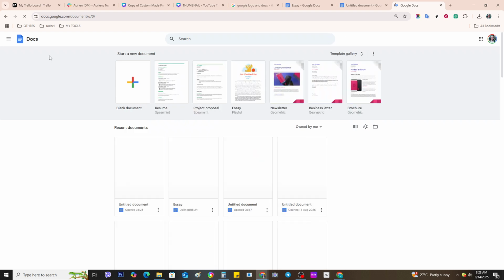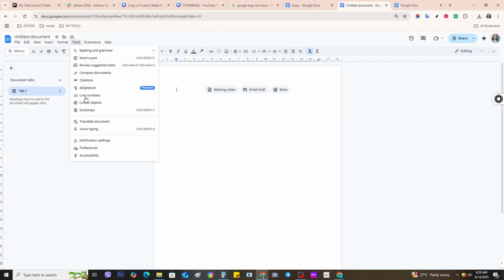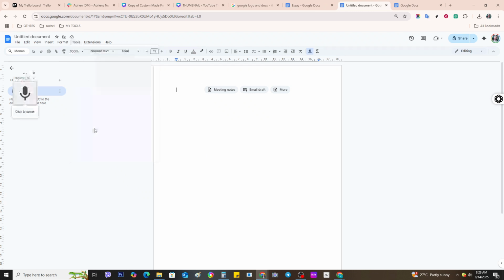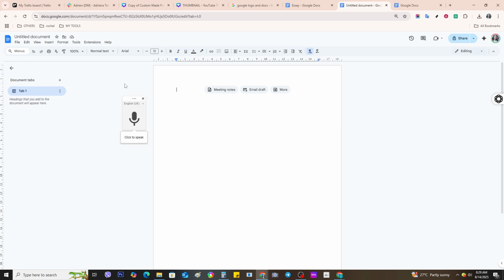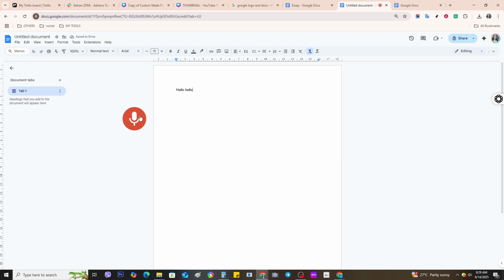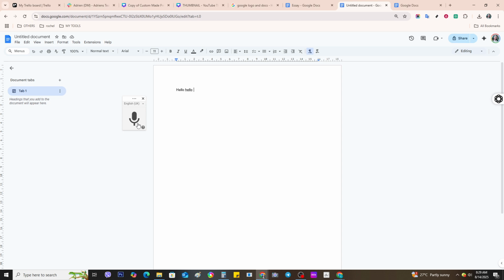How To Use Voice Typing in Word and Google Docs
Learn how to use voice typing in Microsoft Word and Google Docs to write hands-free! This step-by-step tutorial covers enabling speech-to-text, adjusting settings, and tips for accurate dictation—perfect for boosting productivity, reducing typing time, and making writing easier.